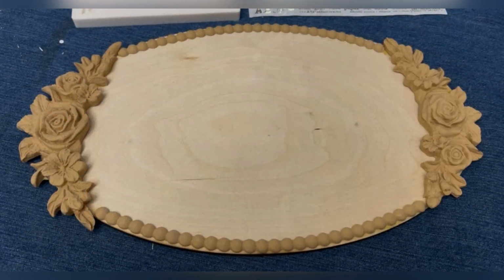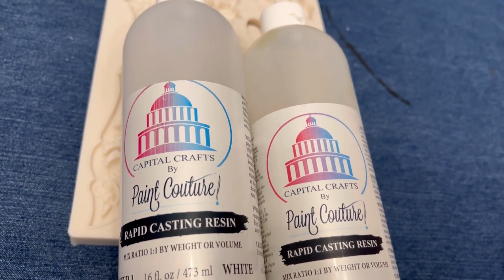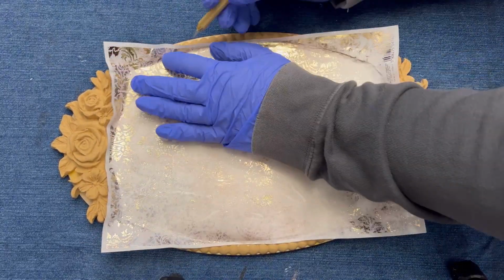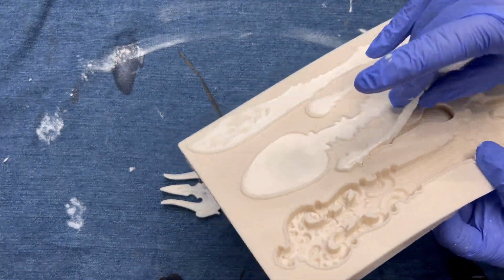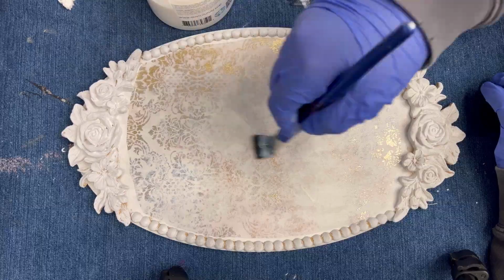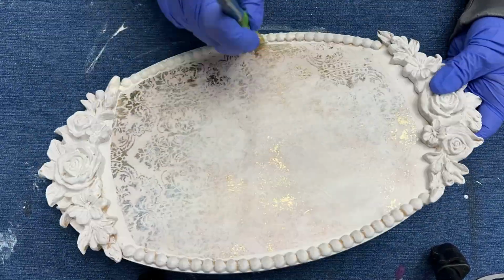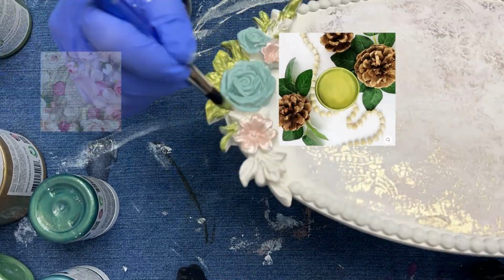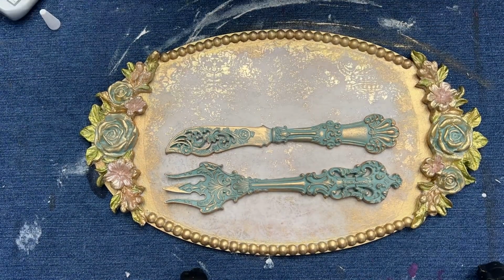DIY Wooden Tray Makeover / Shabby Chic Wall Art / Craft Tutorial / Easy Decoupage Craft Idea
Shabby Chic Cutlery Wall Decor

In this easy craft tutorial, MTZ Crew Designs showing you how to create this stunning shabby chic vintage inspired wall art using Paint Couture and iFlex Wood Products heat bendable moldings. This project is perfect for adding a touch of French country elegance to your home decor!

🎨 What You’ll Learn in This Video:
✅ How to prep and paint your wood base for a vintage look
✅ How to use resin molds on a  iFlex Wood Products Molding for easy application
✅ Dry brushing and gold waxing techniques for a distressed effect
✅ Tips & tricks to make your shabby chic art look authentically aged!

🛠 Materials Used:

🖌️Paint Couture Paints
•Simply White Chalk Style Paint
•Angelic and Abundance Acrylic Mineral Paint
•Lily Pad, Blush, and Ballet Slipper Lux Metallic Paint
•Semi Gloss Topcoat
•Rapid Castin Resin in White
🖌️iFlex Wood Products Heat-Bendable Moldings Flower Tray IFW WD1003
 (Alternatives to Silicone Mold used: Fork Moulding IFW 0286, Spoon Moulding IFW 0287 & Knife Moulding IFW 0288)
🖌️AB Studio:  Baroque Gilded Decoupage Rice Paper No. 1006
🖌️Pebeo:  King Gold & Empire Gold Gilding Wax

This project is so much fun and perfect for adding charm to your kitchen, dining room, or any cozy space. Watch now and create your own DIY masterpiece!  You can even use Paint Couture Glaze for added antiquing if you want too!